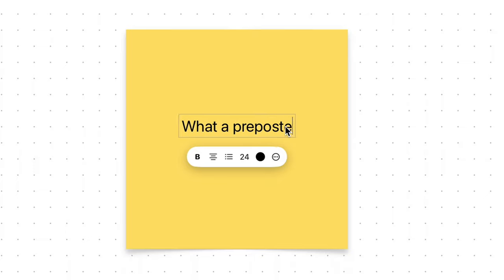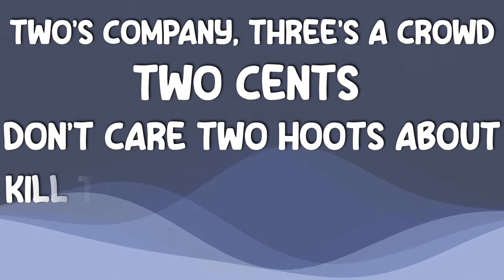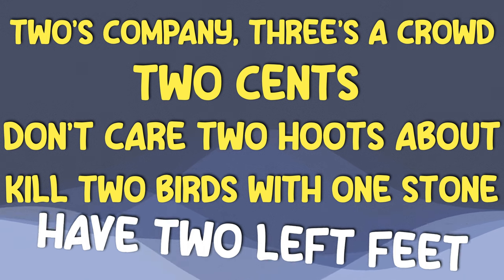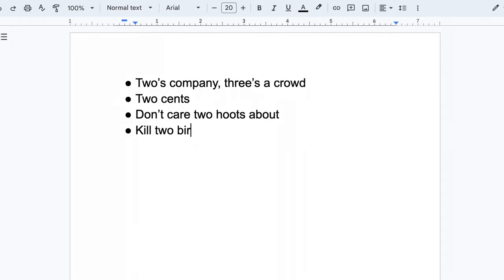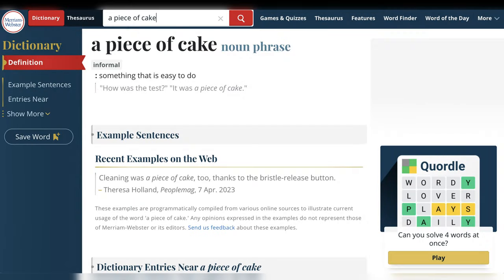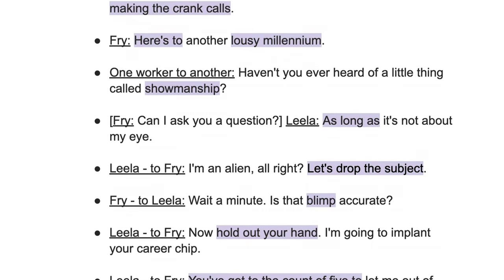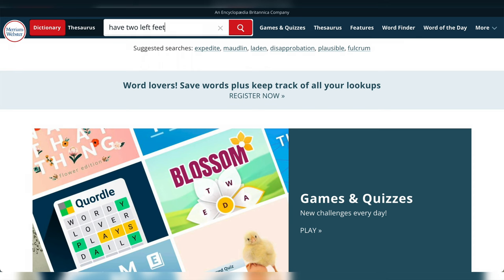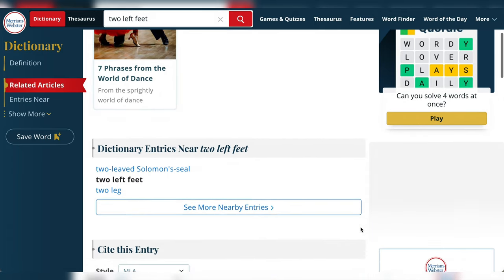Learn Vocabulary through Story (not in the way you think!)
Reading stories is a fantastic way to improve your English vocabulary, but have you ever tried CREATING stories? To boost your ACTIVE vocabulary, it’s important to USE the words, collocations, idioms, or expressions you’re learning in your speaking and/or writing.

Let’s kill two birds with one stone with this activity: learn new vocabulary AND practice our speaking and storytelling skills. Creating stories in English can be a super fun method of enriching your vocabulary, which in turn will help you become a fluent English speaker.

____________Watch next____________

0:00 How to improve active English vocabulary
2:15 How to use stories to learn new English words
4:26 The magic happens here